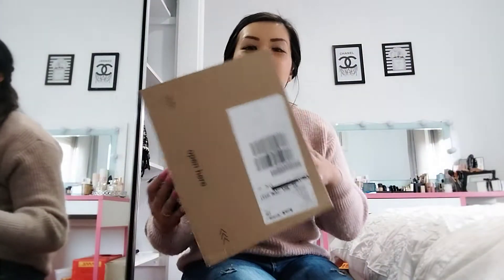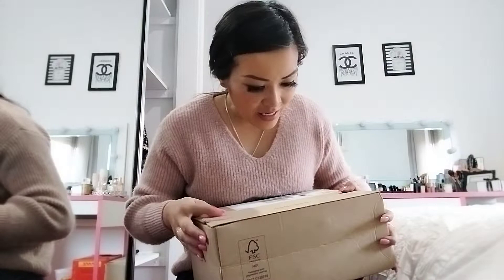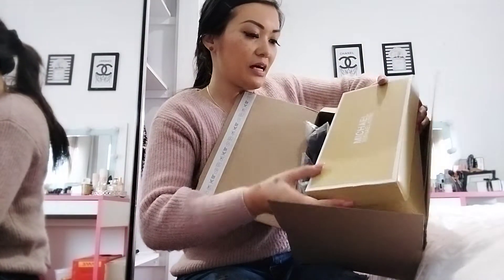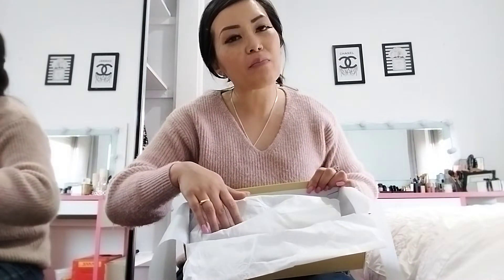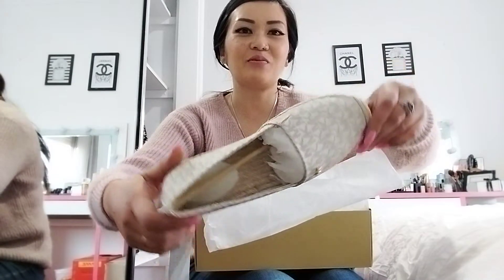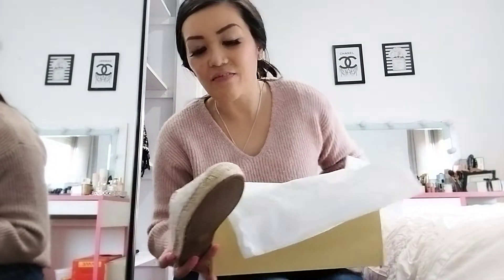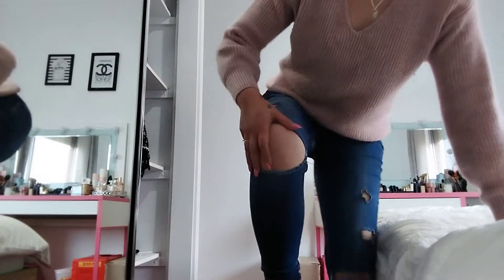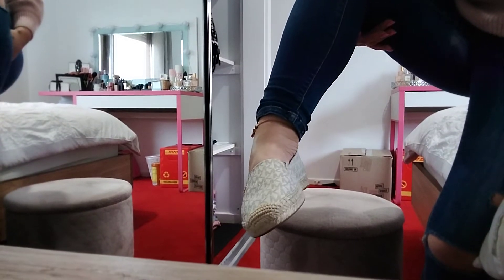Unboxing Michael Kors Kendrick Logo Espandrilles Shoes & Review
a quick review n unboxing of the MK Michael Kors Kendrick Espandrilles shoes. Absolutely love it, Purchase these in the colour Vanilla. Limited to size, available at michaelkors.com.au and David Jones.